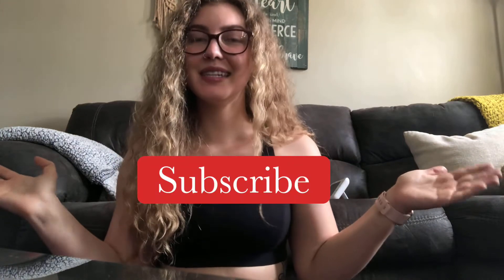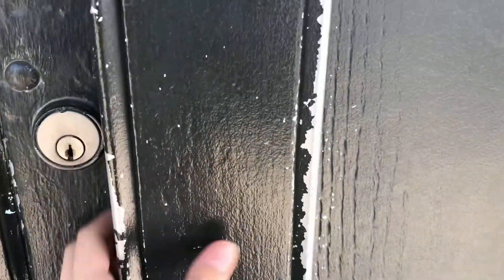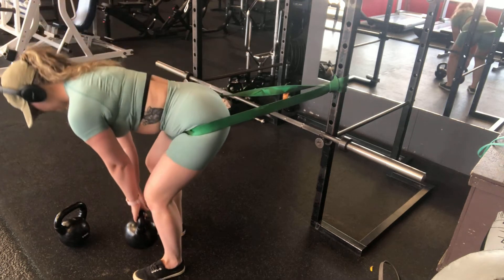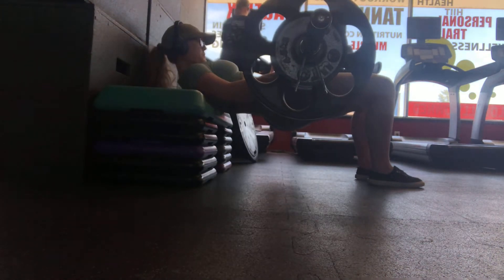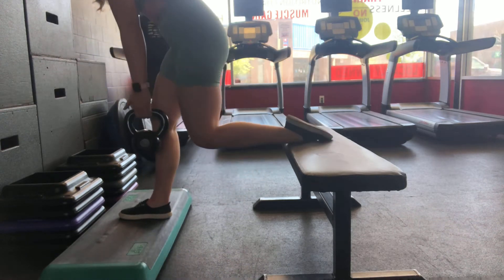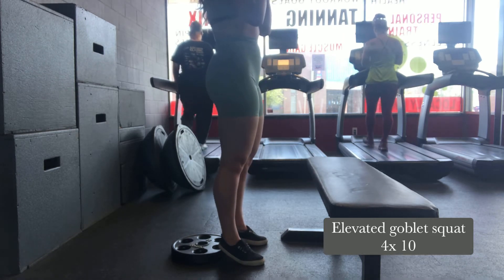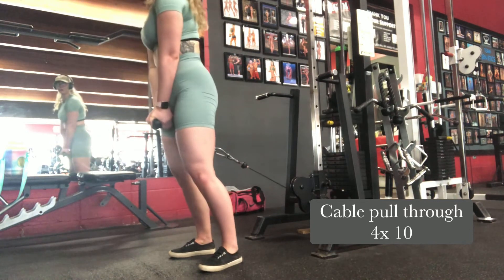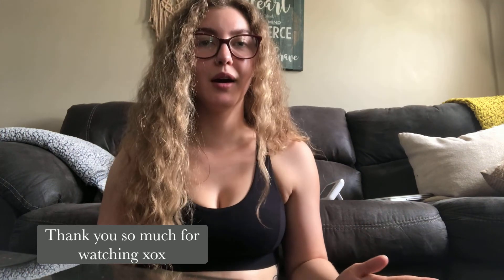BOOTY DAY 🍑 w/ voiceover